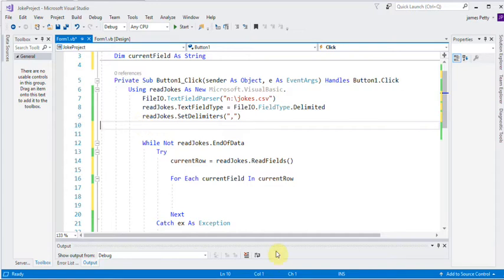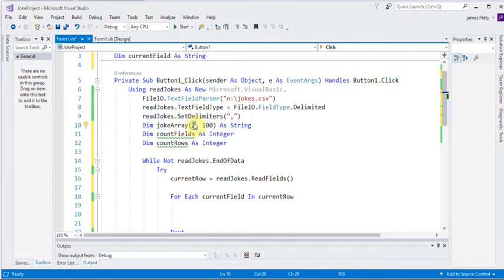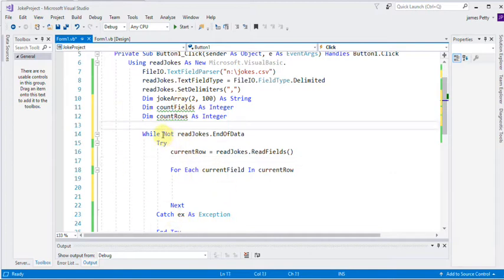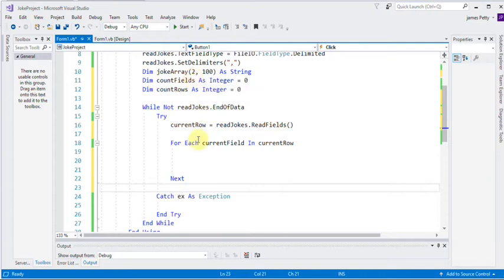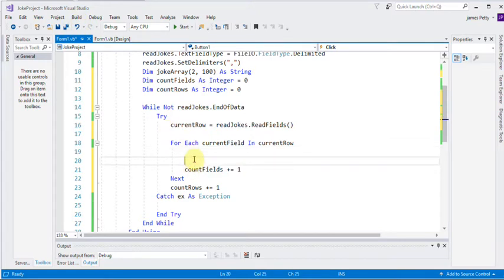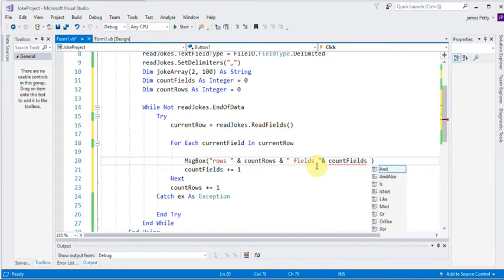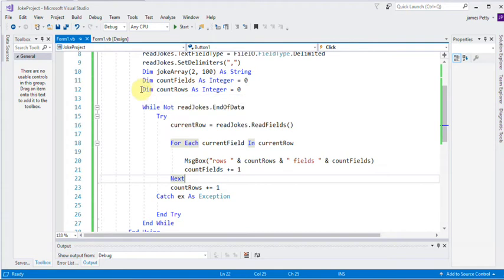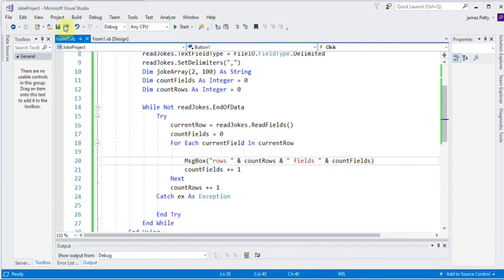Visual Basic Tutorial 39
Visual Basic Tutorial 39 Comma Separated Variable